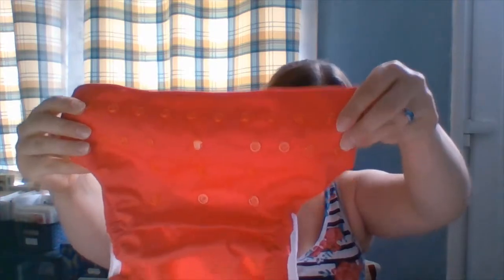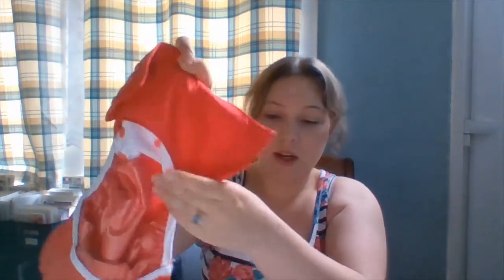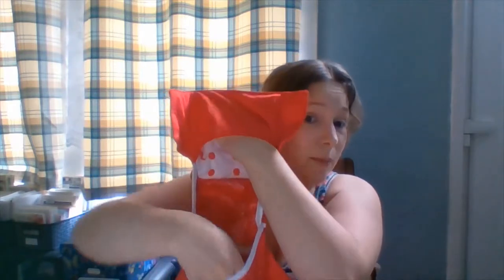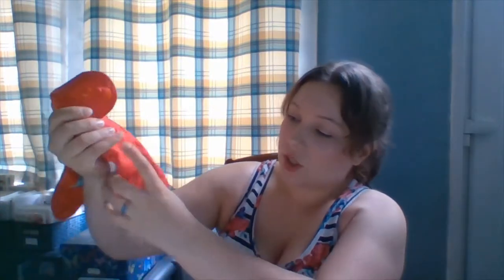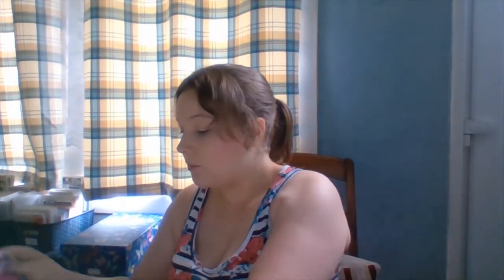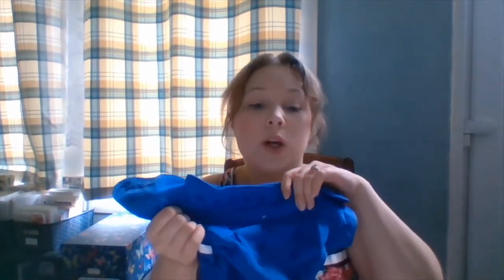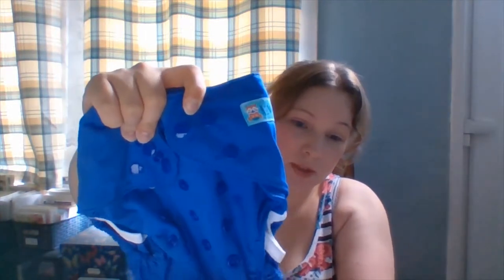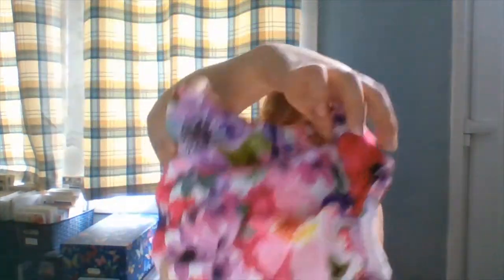Alva Baby Cloth Nappy Cover Haul Video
I'm so excited that my new Alva covers arrived so quick! less frequent laundry for me now :)
£3.13 - £370 each and only £1